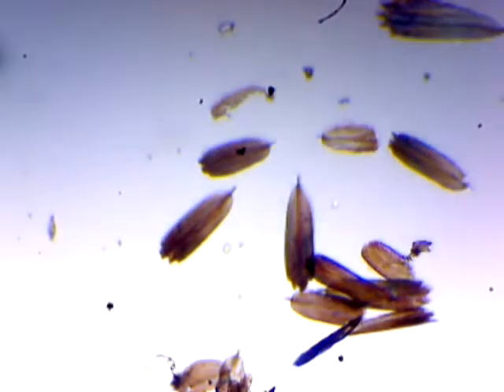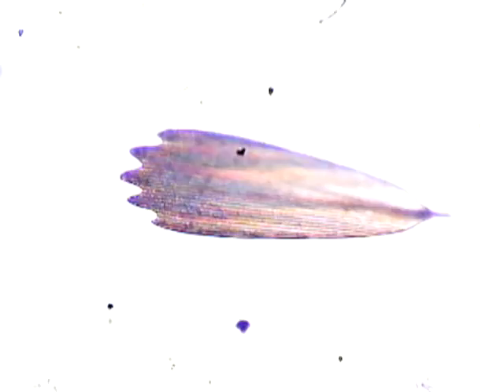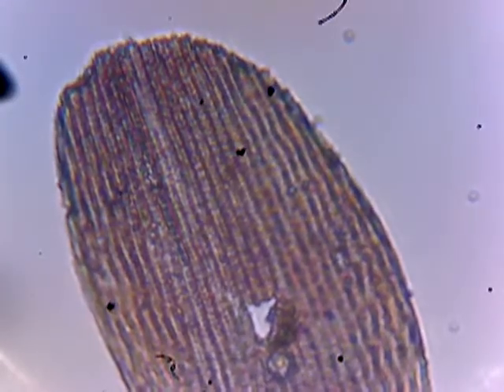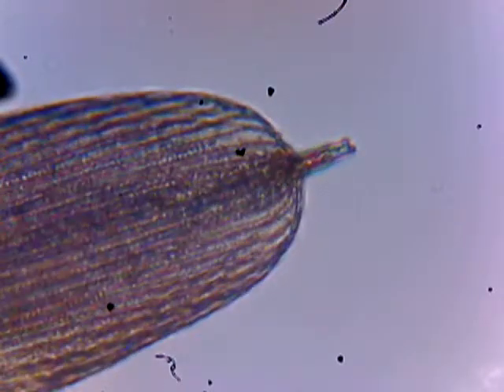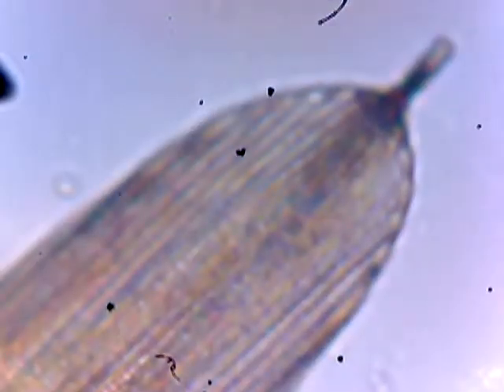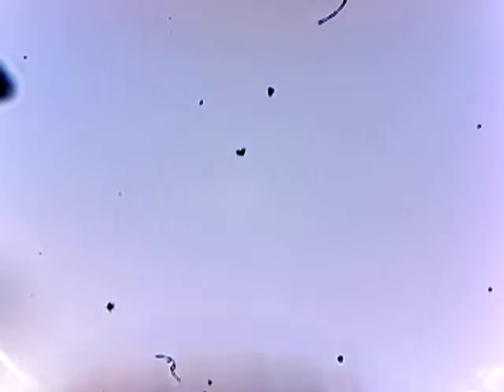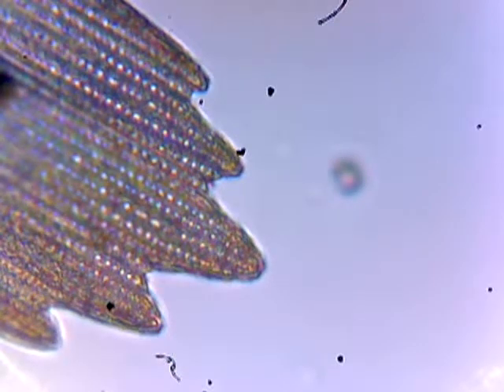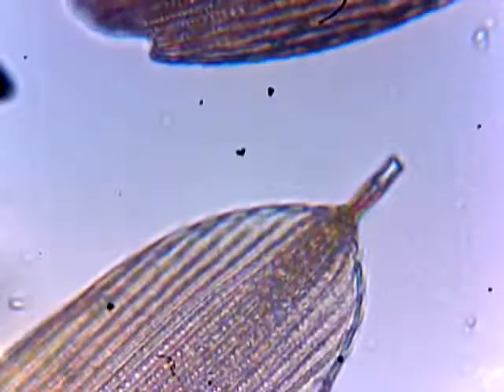My AmScope M600A Setup Walkthrough With A Moth Wing Sample, Part II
Some people here on youtube have asked me if the AmScope microscopes are any good. In this video, I approach this issue, giving a short tour of my present setup followed by a nice look at the wing scales of a sphinx moth. After the fact, I realized that I really only toured my setup without reviewing the actual stock M600A microscope very well. My apologies for that. I will at a future date make a video that addresses the positives AND negatives of this particular scope so that those looking to make the choice of whether or not to get one can at least make the decision a bit more informed. Meanwhile, enjoy the pretty moth wing scales! :-)